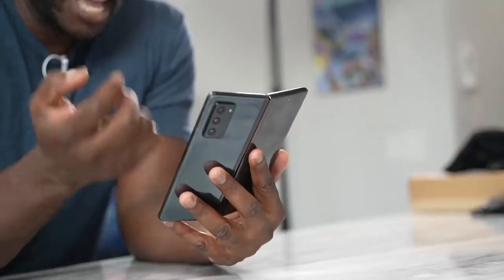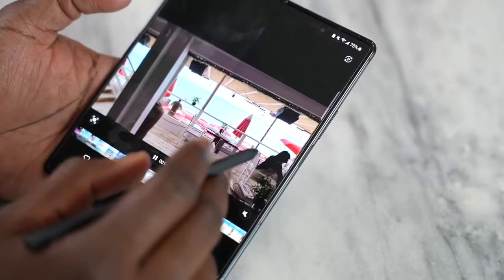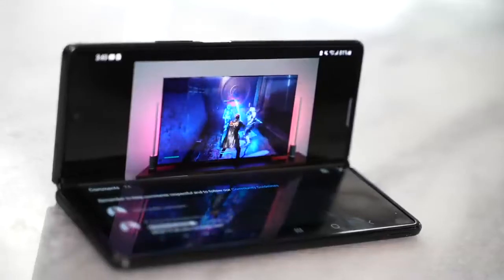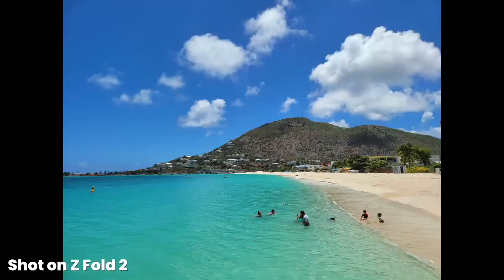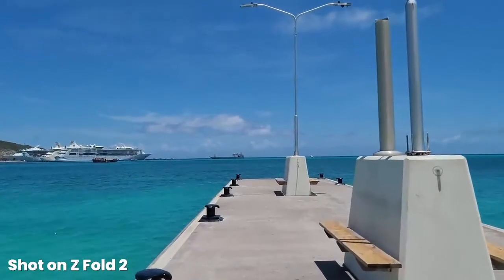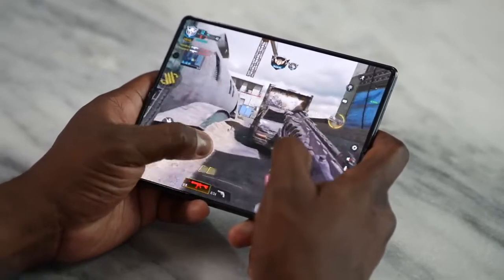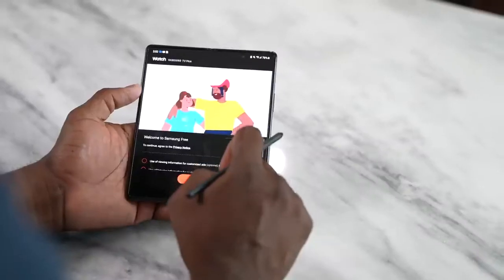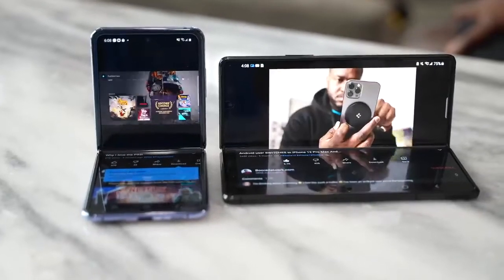GALAXY Z FOLD 2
SONG PRODUCED BY JC PRODUCTIONS

MUST READ BOOK TO ORDER ON AMAZON